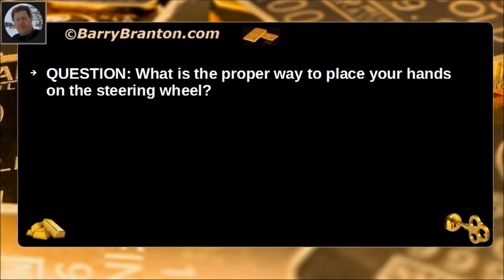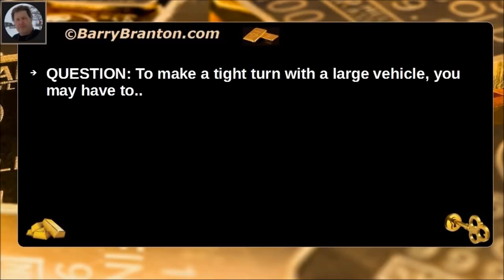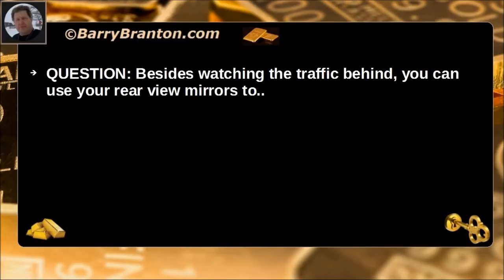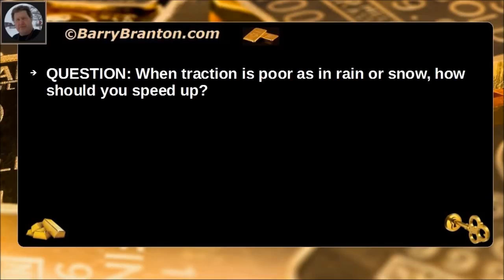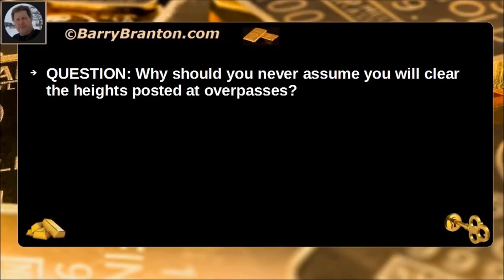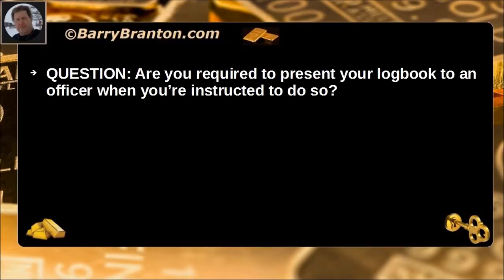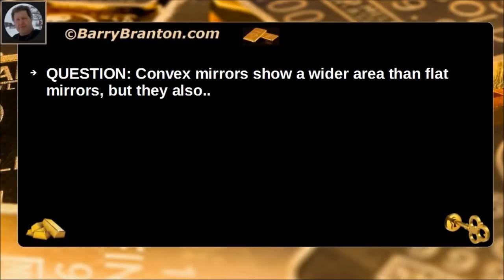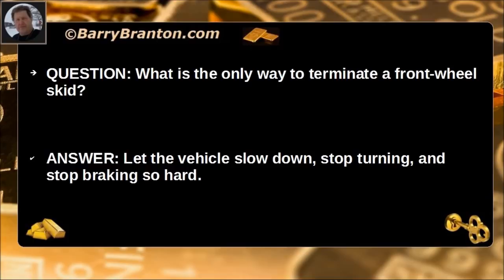2018 CDL General Knowledge Exam Questions & Answers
2018 CDL General Knowledge Exam Questions & Answers

what is the proper way to place your

hands on the steering wheel firmly hands

on opposite sides of the steering wheel

if you have to set out rewarding

reflective triangles on the highway by

your vehicle when you go to put them in

place you should hold them between

yourself and oncoming traffic what are

some things to do when you are backing

your vehicle look at your path back

slowly and back straight back what are

some defects to look for in the

suspension system spring hangers that

are cracked or broken when should you

downshift for a curve downshift before

entering the curve besides looking for

vehicles coming into your lane looking

for traffic means watching out for brake

lights of slowing vehicles ahead

what is the purpose of cargo blocking

and bracing the purpose is to keep cargo

from sliding falling or getting out of

balance when you need to slow down you

may want to warn drivers behind you by

tapping lightly on the brake pedal to

flash the brake lights speed limits that

are posted on freeway off-ramps may not

be save speeds for larger vehicles or

heavily loaded vehicles how do you test

hydraulic brakes for a leak with a

vehicle stopped pump the brake pedal

three times then apply firm pressure and

hold for five seconds when merging with

traffic you should use your mayor's to

make sure the gap and the traffic is

large enough for your vehicle to enter

what are some steering system defects to

look for missing nuts or bolts or Cotter

Keys or other parts the amount of space

you need to enter traffic is affected by

the weight of your load

if you are feeling drowsy before driving

what should you do get some sleep

to make a tight turn with a large

vehicle you may have to go slower than

many non-commercial drivers would expect

you to drive with a pressurized cooling

system you should not remove the

radiator cap until the system is cool

why is it dangerous to travel alongside

other vehicles your vehicle may be boxed

in along side or between those vehicles

when it's time for you to change lanes

when backing a trailer you should turn

the steering wheel opposite the

direction you want to go what is the

major cause of most serious skids

driving too fast for road conditions

antifreeze is effective under hot

conditions as well as cold conditions in

order to prevent cargo shifting what

should be the maximum distance between

tie-downs to prevent cargo shifting

tie-downs should be every 10 feet

what should you do when using a fire

extinguisher to fight a fire aim at the

base of the fire